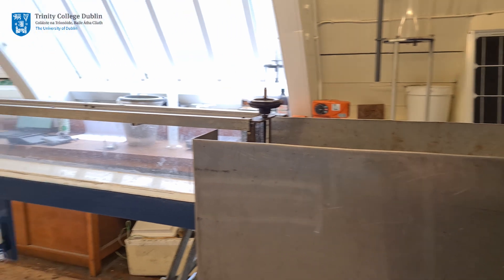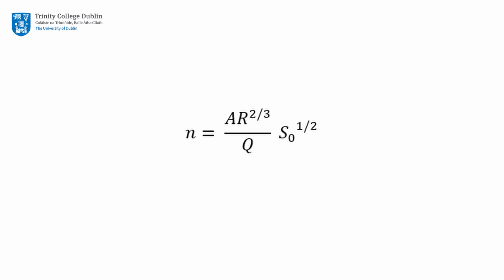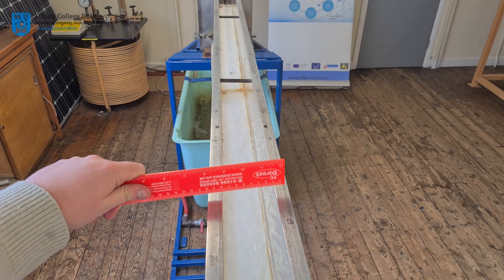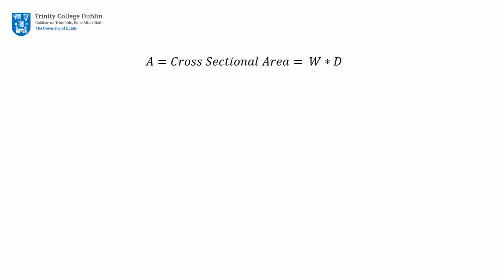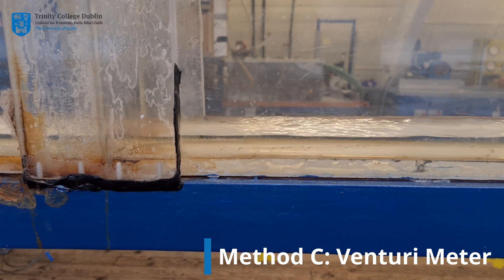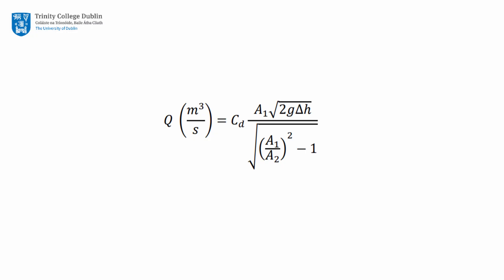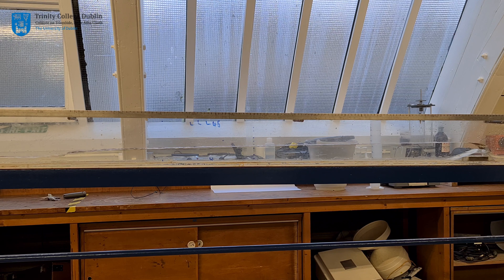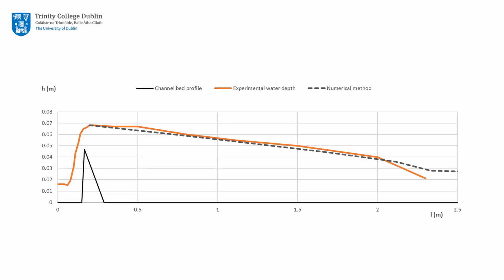3A3: Hydraulics - Open Channel Flow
Demonstration video illustrating experiments to determine the Manning's coefficient, n, and analyse the backwater curve caused by placing a weir on an open channel.